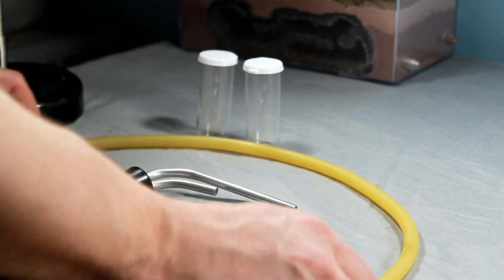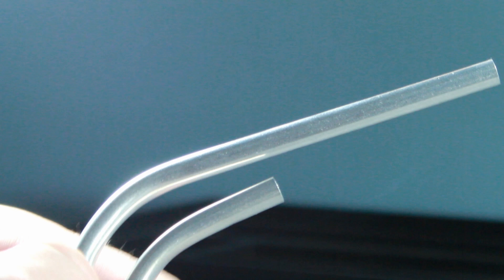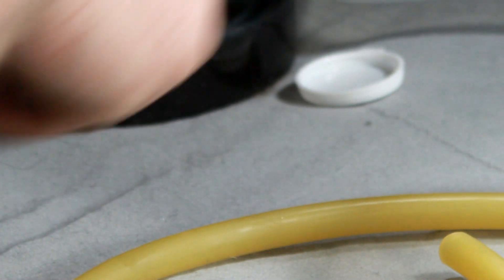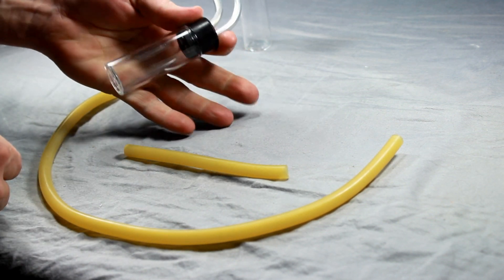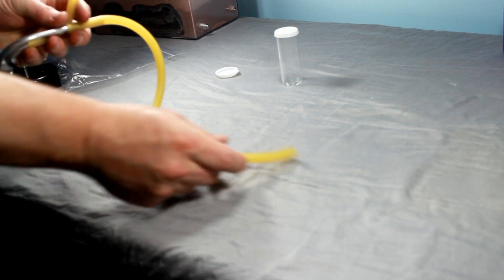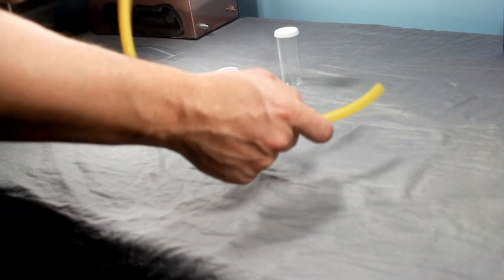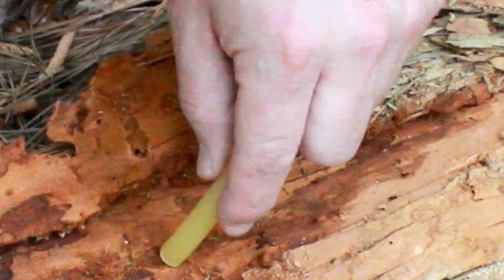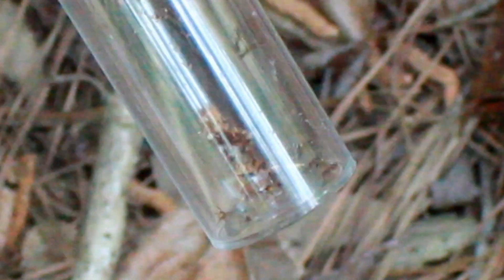Collecting Ants: Aspirators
This video covers the setup and usage of a small aspirator for collecting ants.  This is an introductory video to the product sold